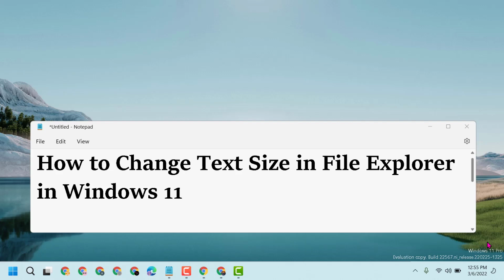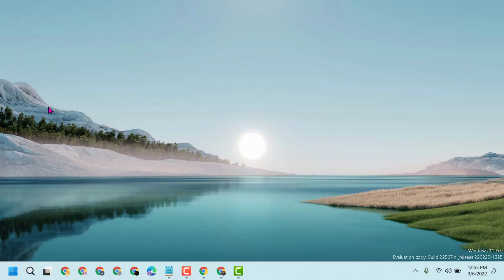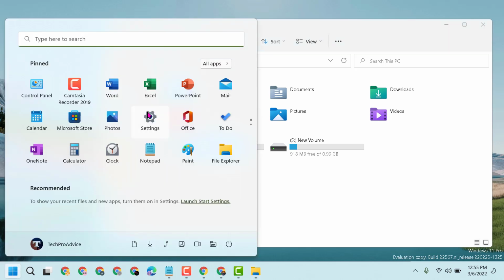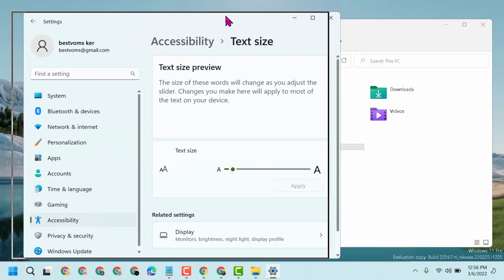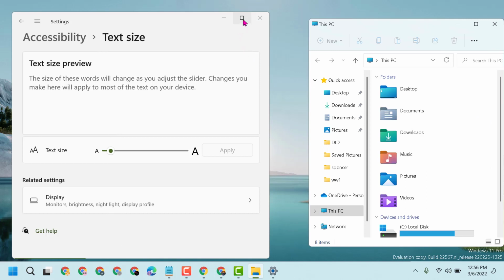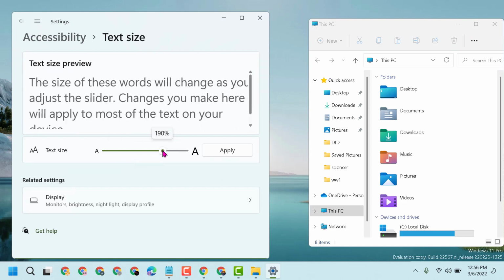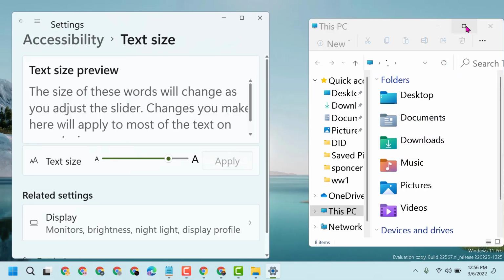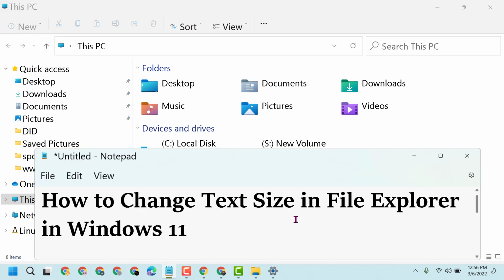How to Change Text Size in File Explorer in Windows 11